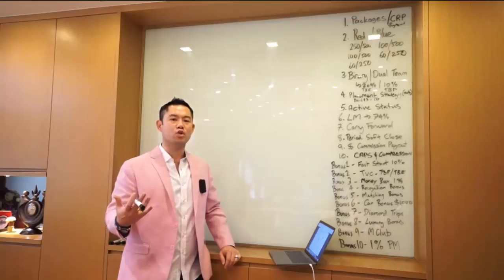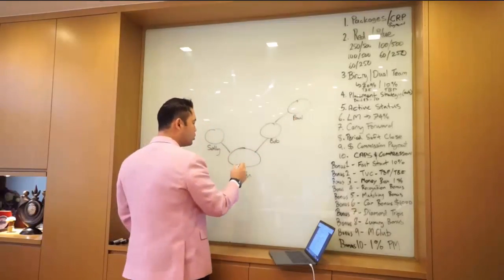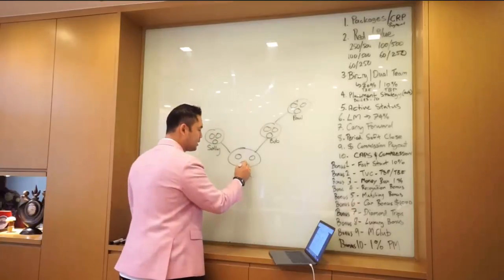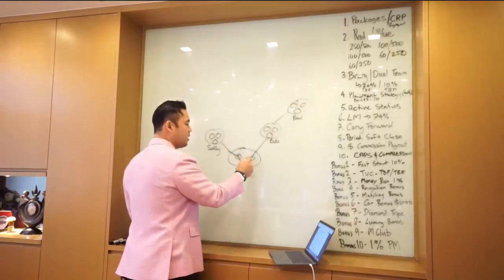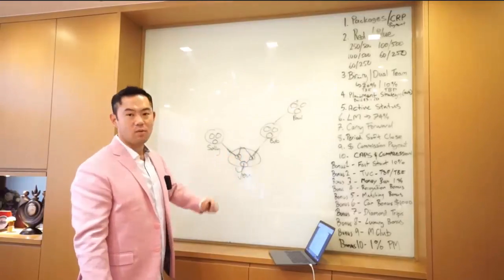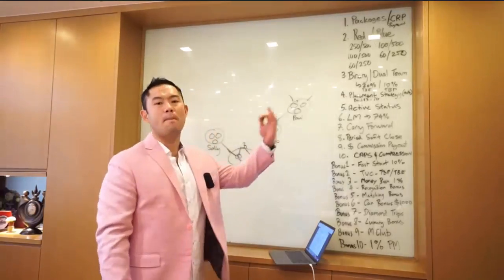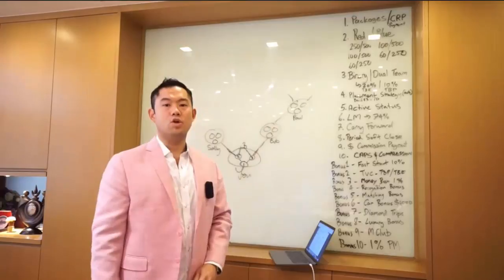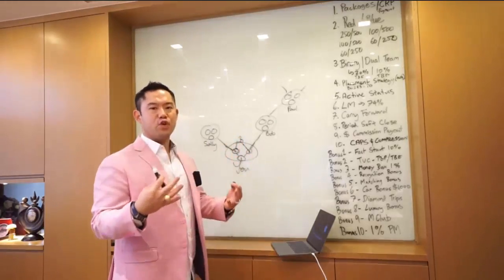World Helo How do you activate Business center 2 and 3